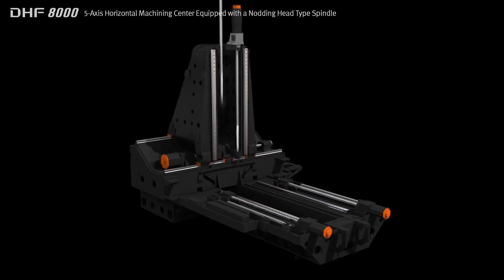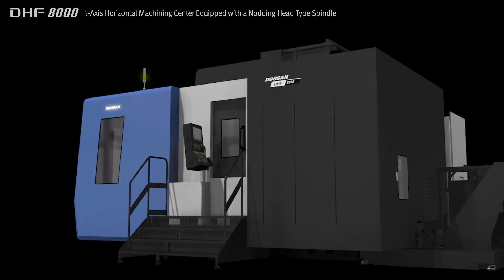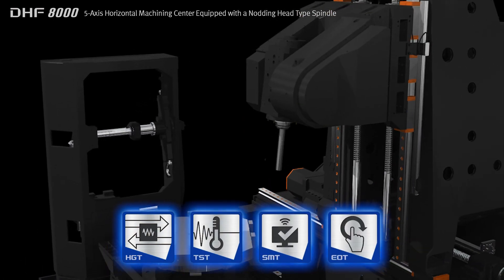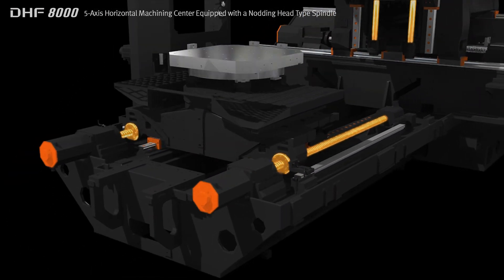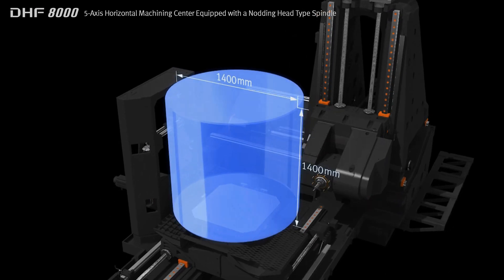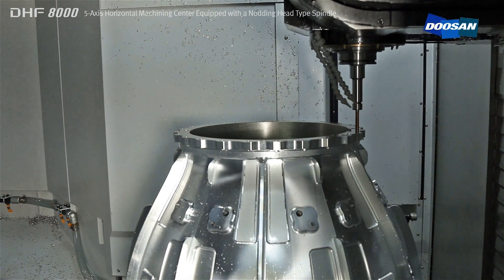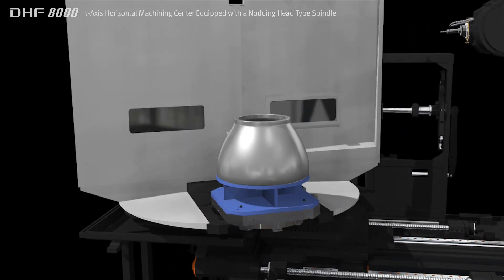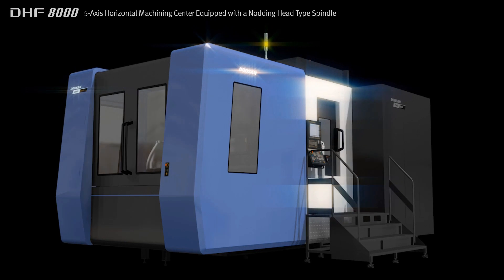Dooasn DHF 8000: Large-capacity 5-axis Horizontal Machining Centre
The Fanuc 31i-5 controlled DHF 8000 machine features a powerful 35kW/6000rpm (960 Nm) ‘nodding-head’ spindle with +60/-100 degree A-axis capability, a twin pallet configuration (each pallet is 800mm x 800mm in size accommodating work-pieces up to 2000kg in weight), and a high-capacity automatic tool changer (up to 196 tools).